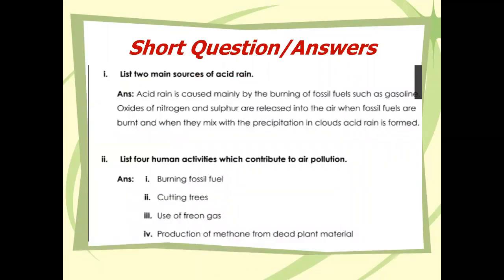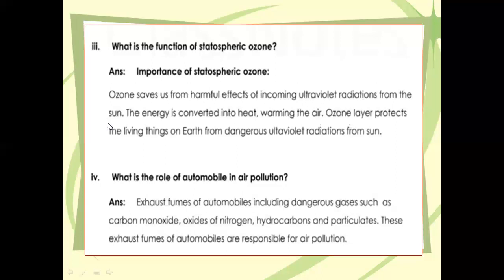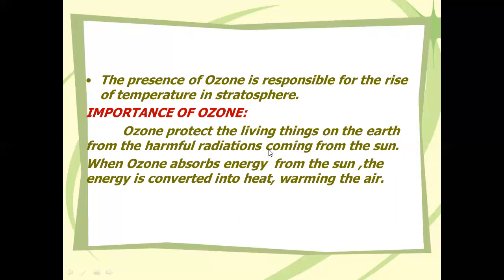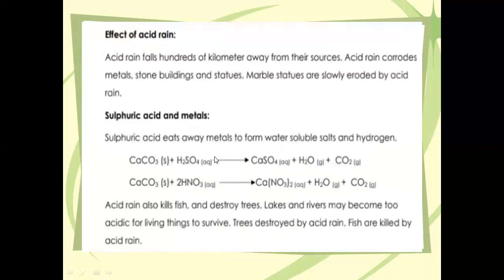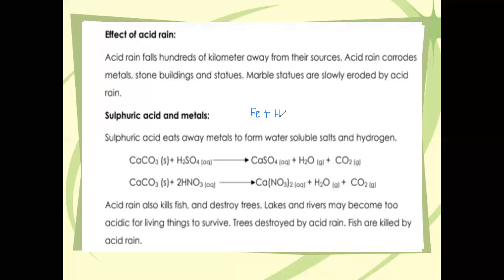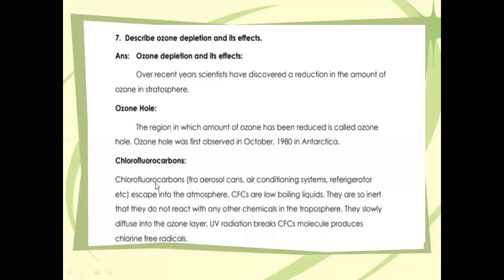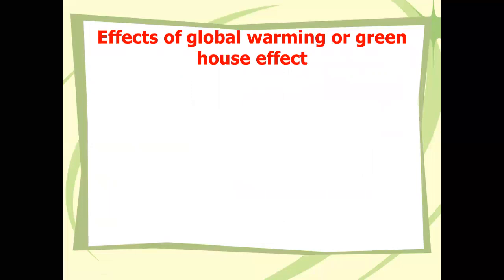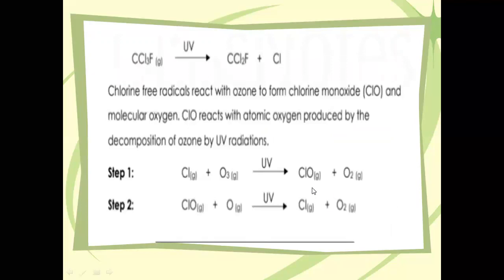Grade 10 Chemistry 29